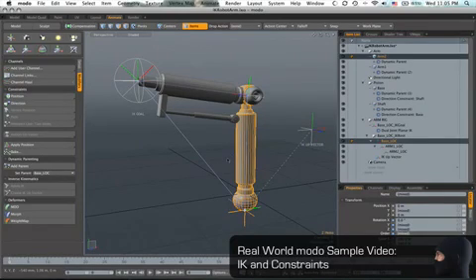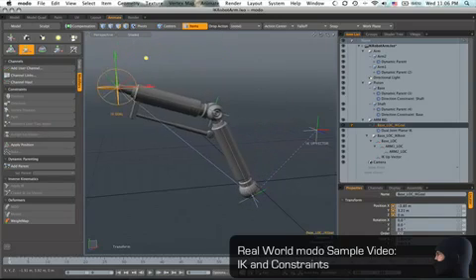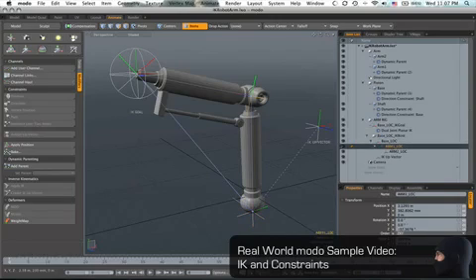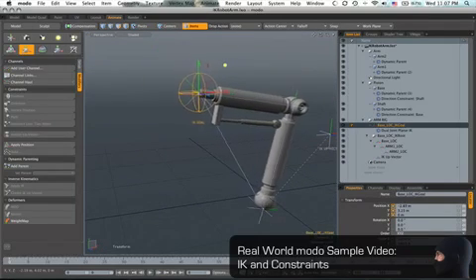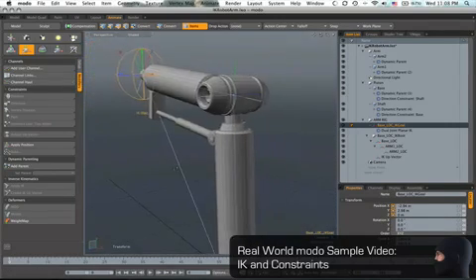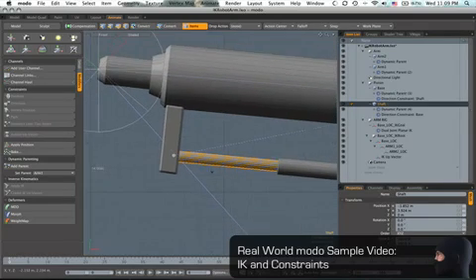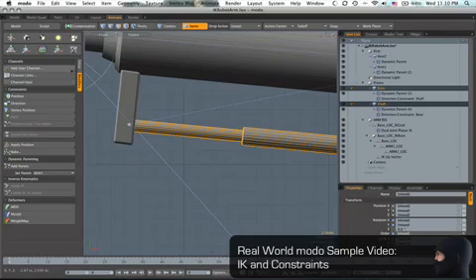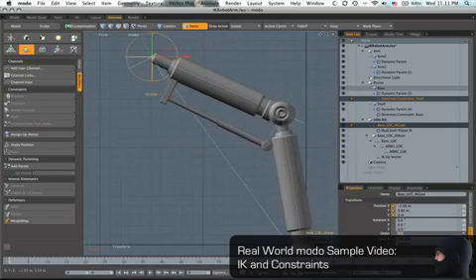Modo Tutorial: IK and Constraints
Wes McDermott demonstrates how to use the IK capabilities and constraints tools in modo. Wes is author of Real World Modo: The Authorized Guide.